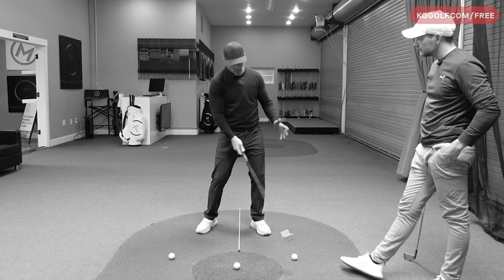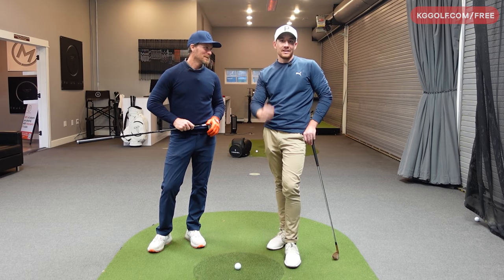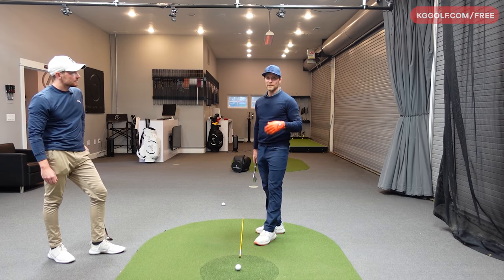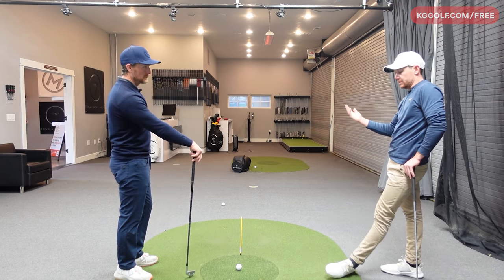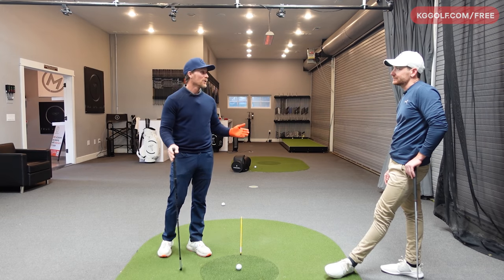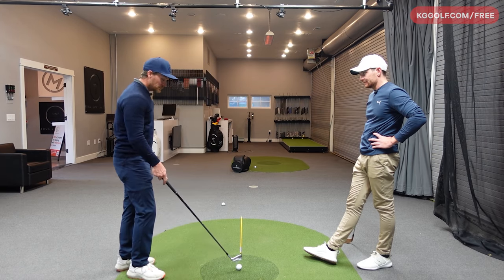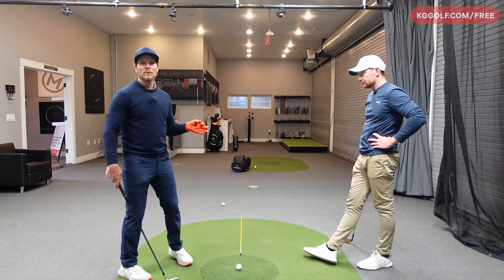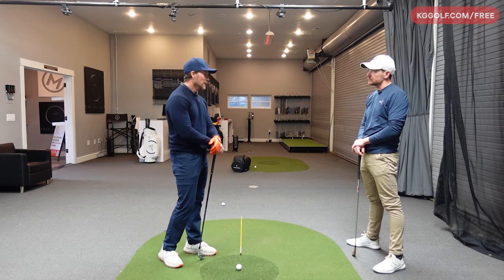How to Shape the Golf Ball - Simple Method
Would you like to know how to change your ball flight? Here in this video, Kerrod and Jeff will show some changes you can make within your swing to change the curve of the ball.

0:00 Intro
1:34 Club Face Relationship
3:04 Slice & Hook Driver
5:19 Golf Ball Alignment
7:07 Position Orientation
9:42 Hit A Draw
11:50 Outro HOW I CAN HELP YOU: